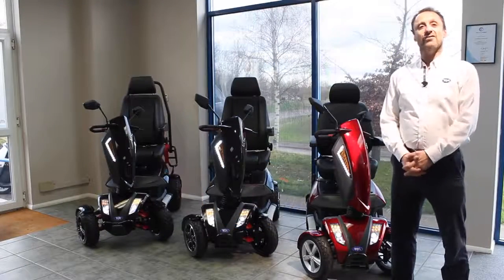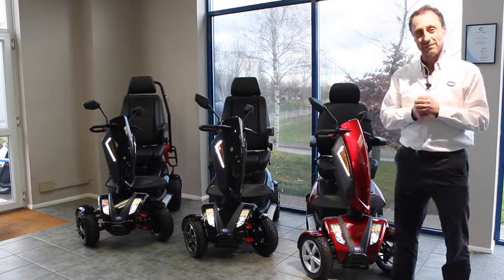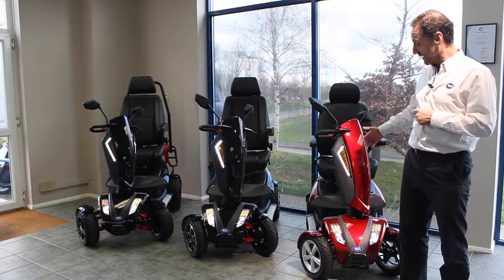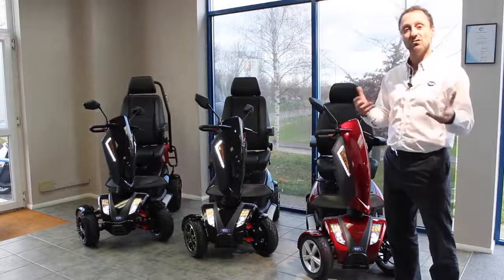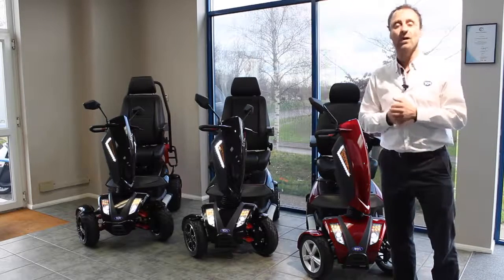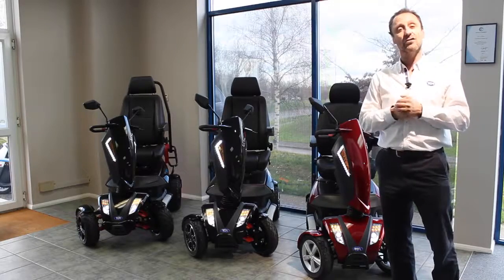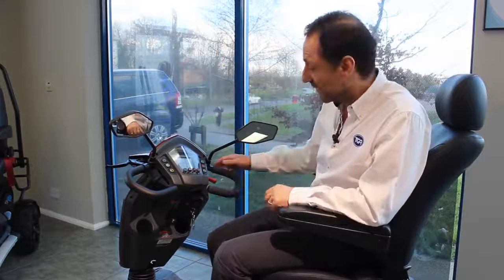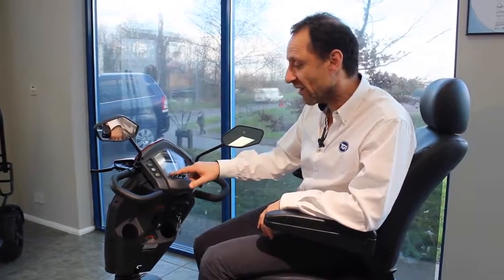Mobility Scooters A Quick Guide to the TGA Vita Range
TOP OF THE RANGE VITA MOBILITY SCOOTERS FROM SAFE HANDS